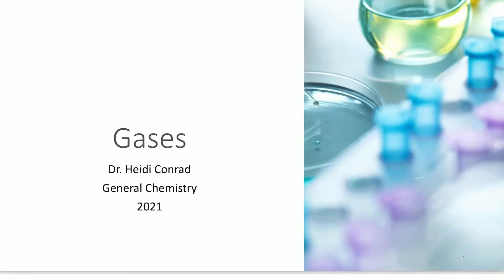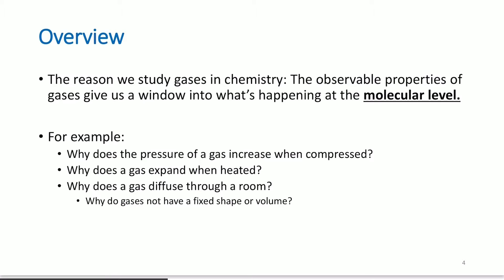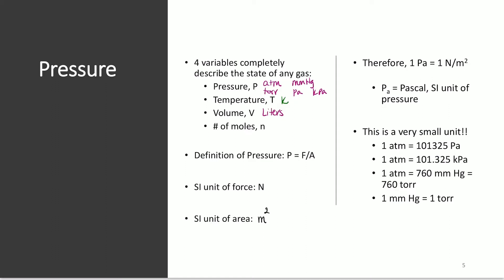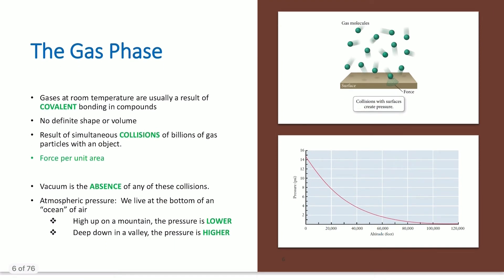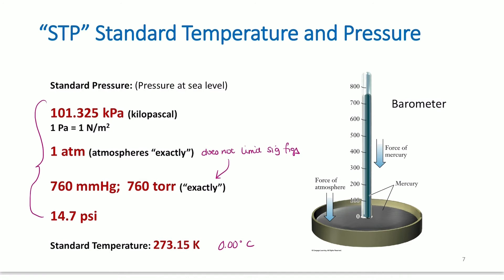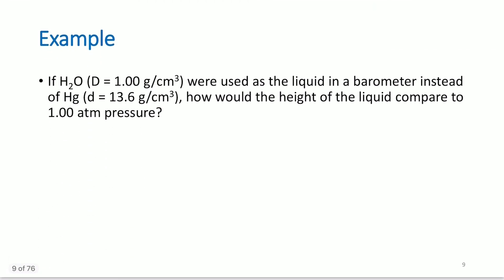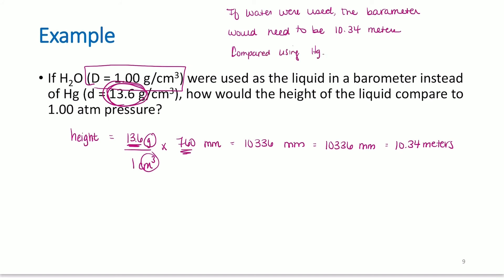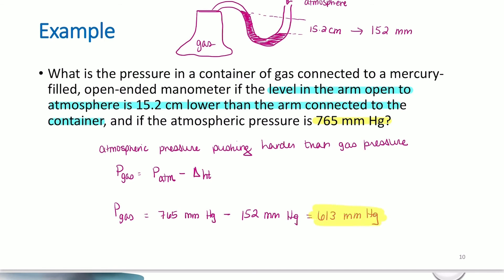Module 10A: Gases (Formerly 6A)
Introduction to Gases
Pressure, Pressure Units
Manometers and Barometers

Matches content for C10113 Module 10A